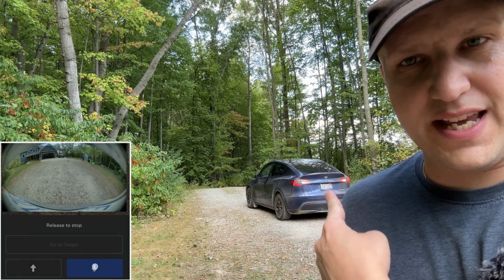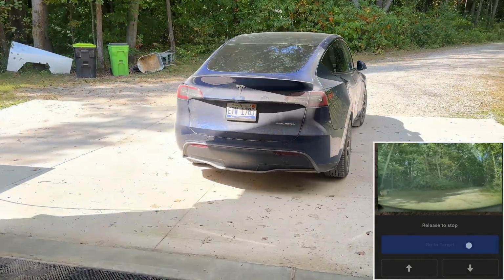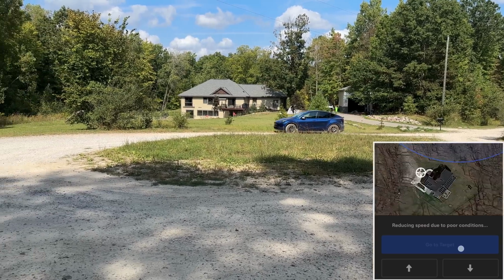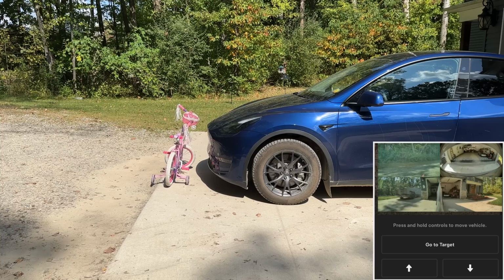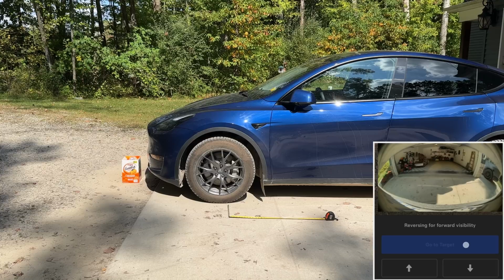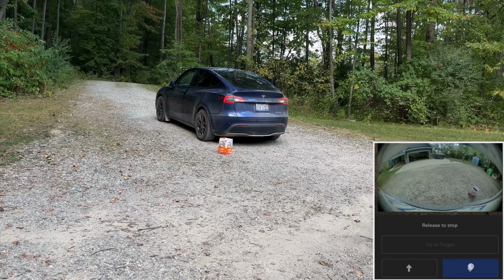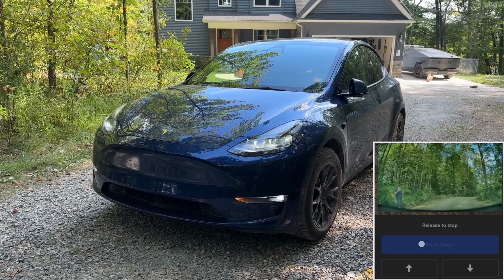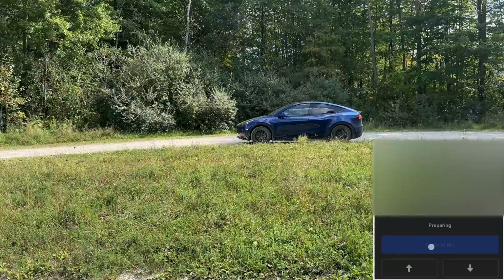Testing Tesla Actually Smart Summon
Use the totally FREE tools from DroneQuote to see potential EV and Solar Panel savings

Filming Equipment
Ankerwork M650 Microphone
DJI Osmo Action 4 (films screen/road)
Camera mount for DJI
Mic
Face/vlog style camera